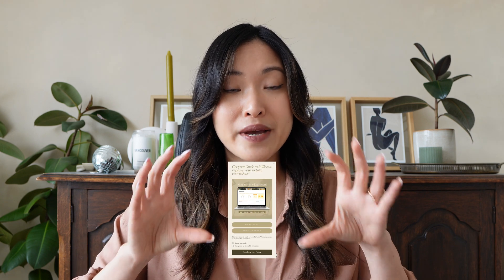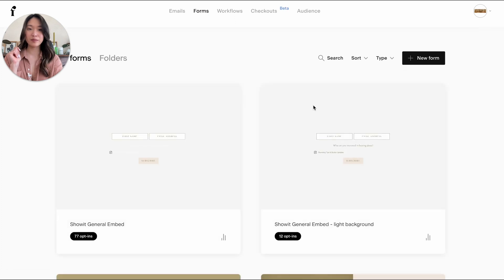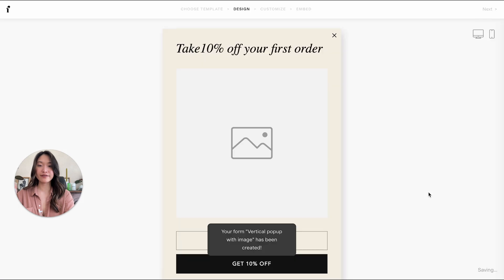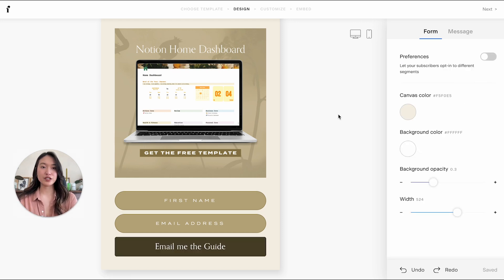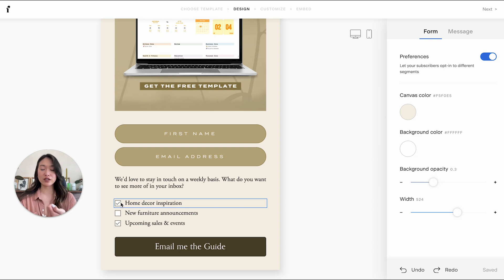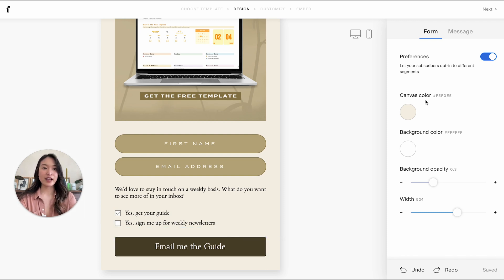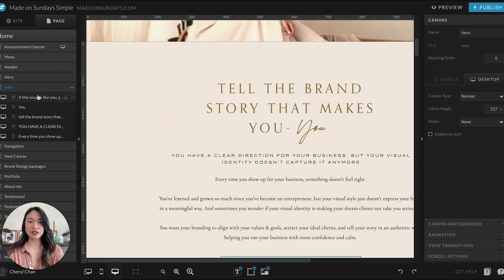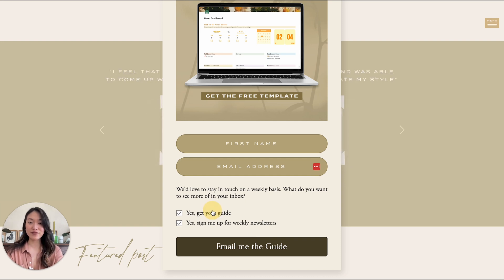How to embed a Flodesk Newsletter Popup Form on your ShowIt website | Flodesk Tutorial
Flodesk is my secret to building a sustainable email marketing strategy for my business. It is the number 1 way for me to connect with my audience AND how I've been able to sell my digital products and courses successfully.

This is the third video of a Flodesk & Showit series, teaching you how to start your email marketing strategy and grow your audience. In this third episode, we are learning how to create and add a Flodesk email popup form on your Showit website.

💌 Ready to finally get your email marketing system set up? I created a full Skillshare class just for you — Flodesk Made: Design & Launch Your Email Marketing System.

In this step-by-step class, you’ll build your 4-part email marketing system from scratch:
-Create branded opt-in forms
-Deliver your lead magnet automatically
-Write a thoughtful welcome sequence
-Design a reusable newsletter template (with Canva integration!)

Perfect for beginners who want their emails to look beautiful and feel easy to send.

00:00 Introduction
01:16 Design your Flodesk Popup
09:02 Embed an email popup on Showit
11:30 50% off Flodesk